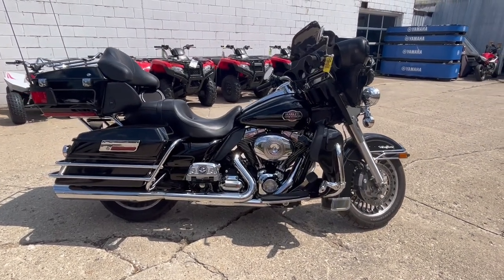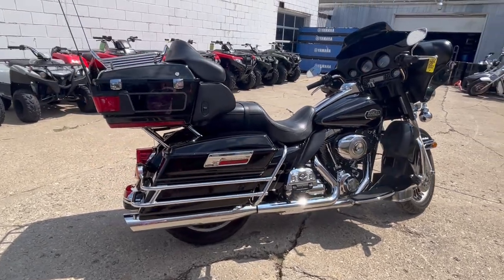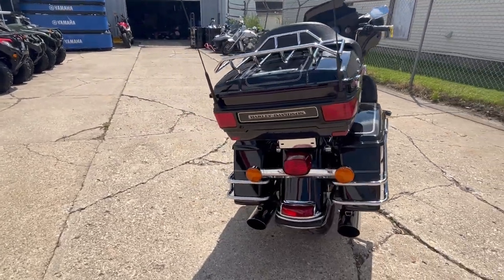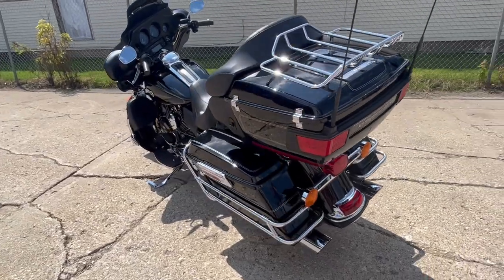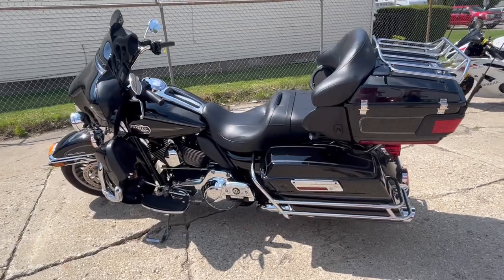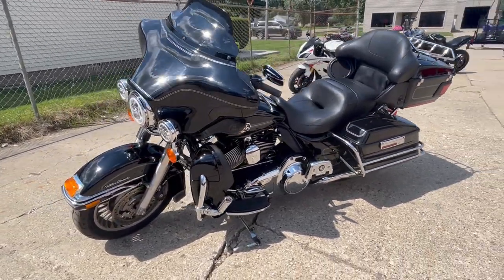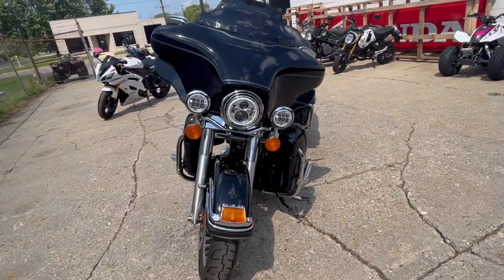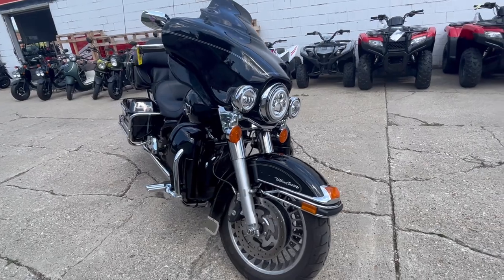USED 2010 HARLEY ULTRA CLASSIC FOR SALE IN MI WITH LOW LOW MILES! U6976